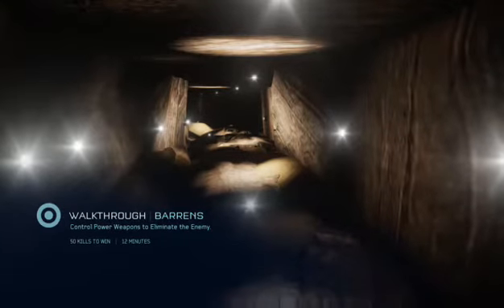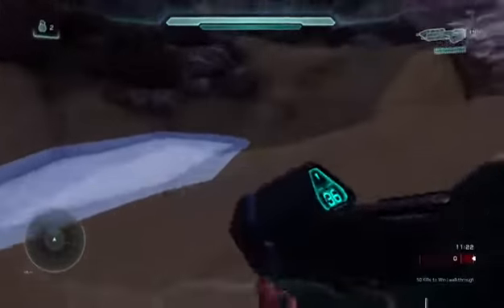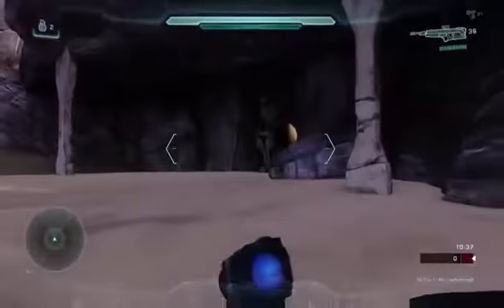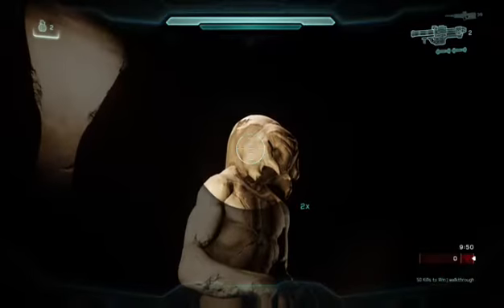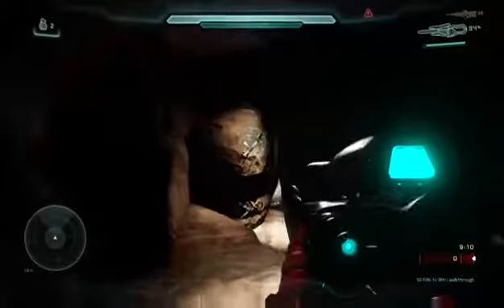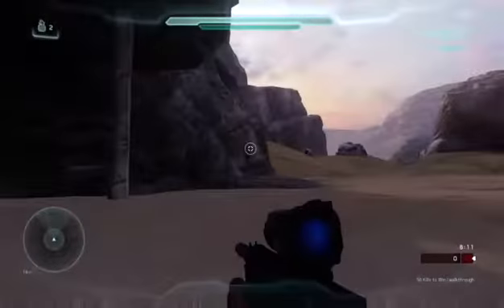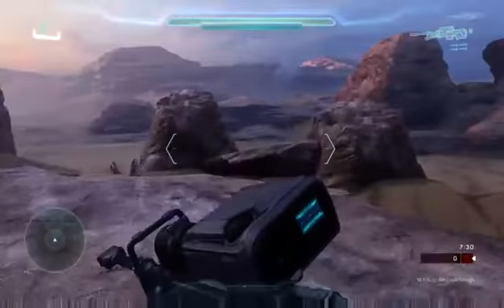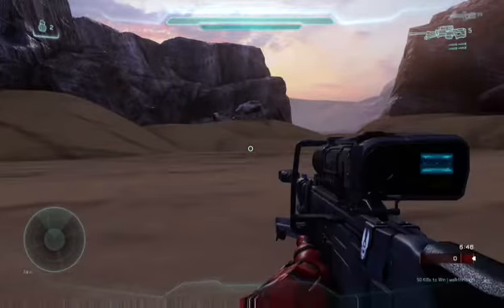Halo 5 forge map Desolate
Infection map set on Sanghelios.